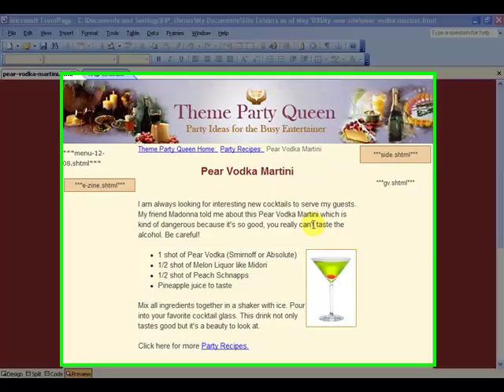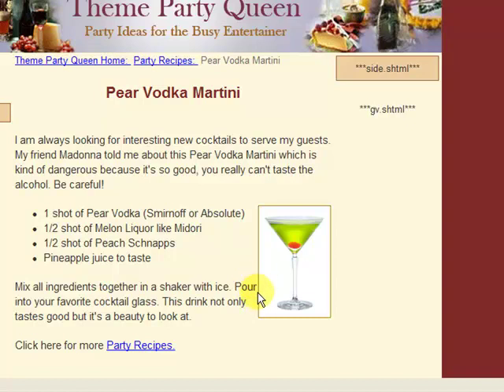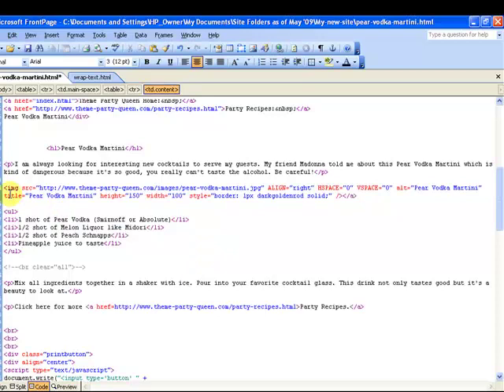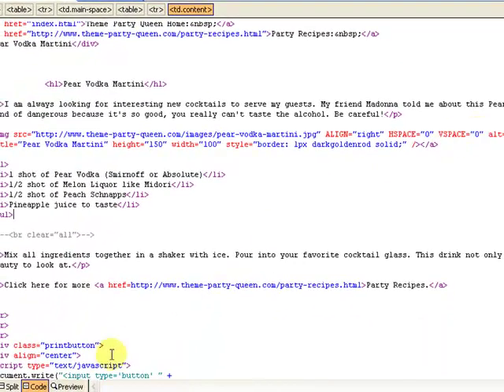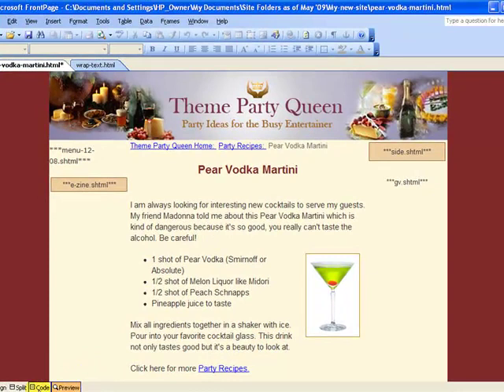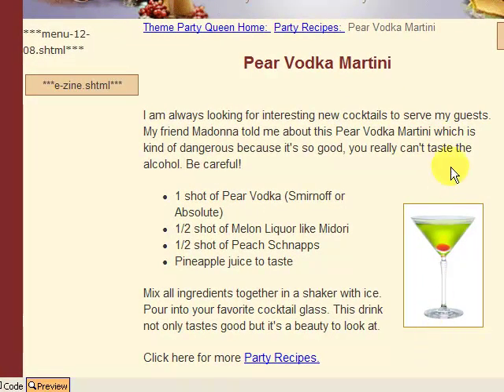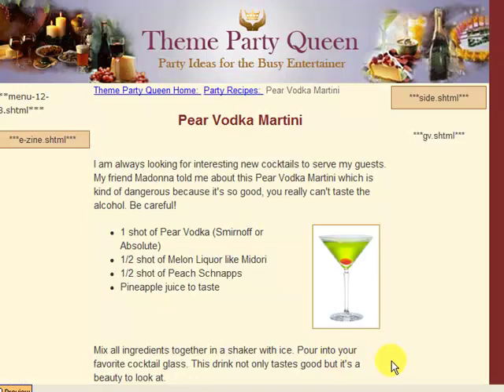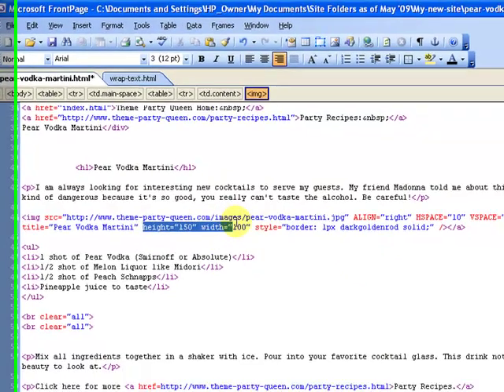Text Wrap Around Image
Learn How To Get Text To Wrap Around Images on Webpages. Use Simple HTML wrap code. Perfect every time.